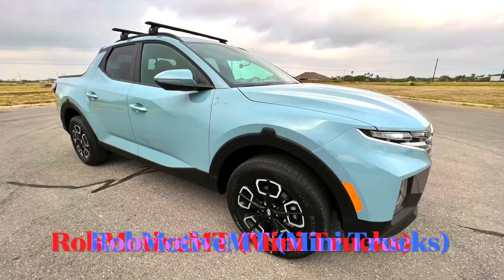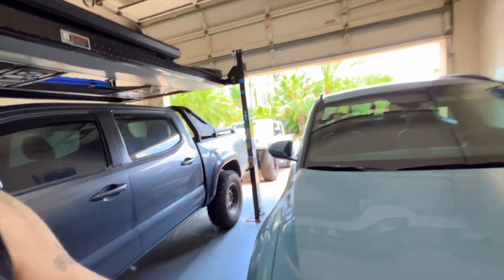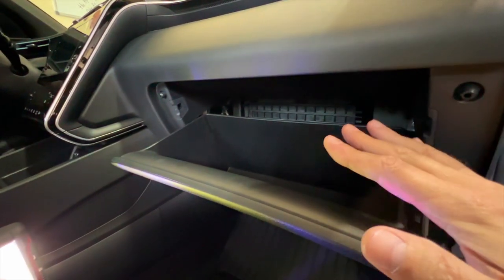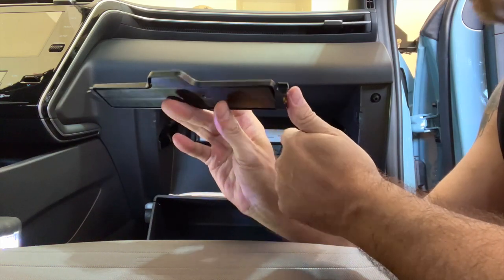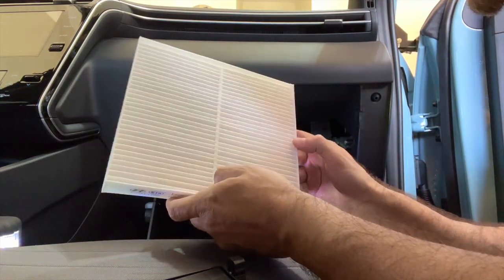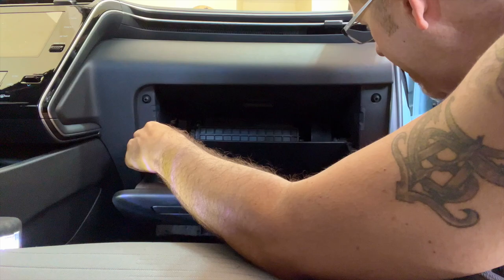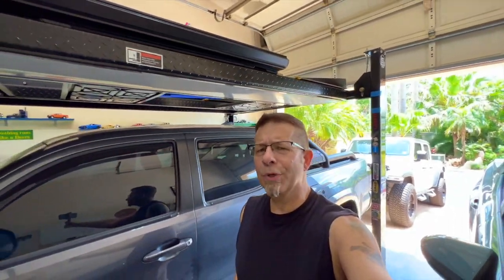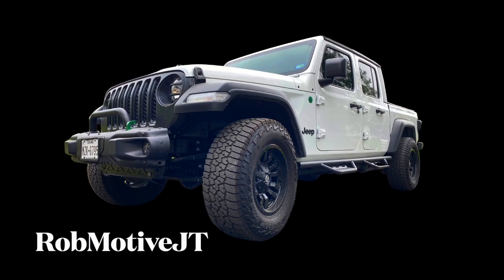How To Change The Hyundai Santa Cruz Cabin Air Filter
How To Change The Hyundai Santa Cruz Cabin Air Filter?  Don't pay to have this done!!